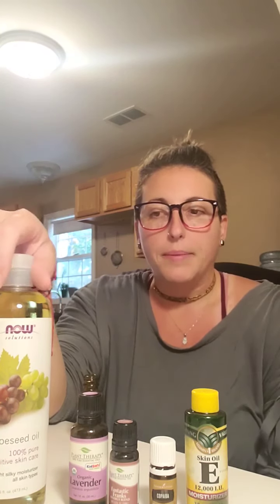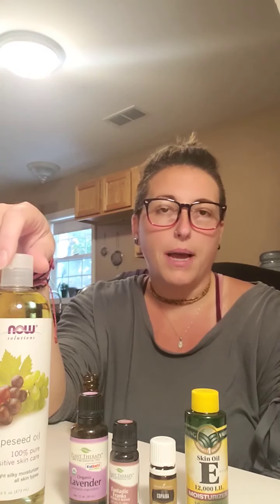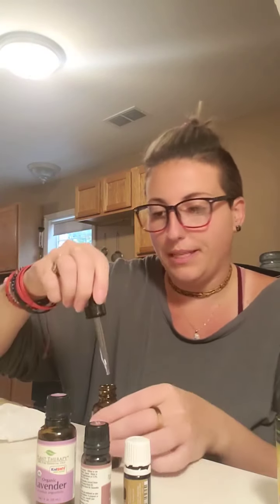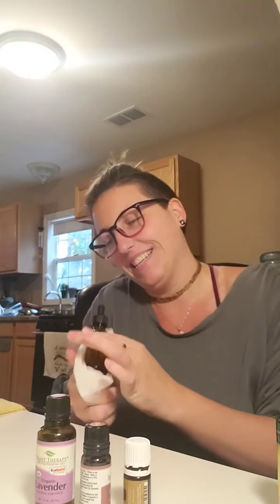DIY Facial Serum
Taking wellness off the mat, today we are making a super simple and quick face serum that is just amazing for the skin...I've been using this basic blend for a decade and personally I think my skin looks better now than it did when I started!

All my oils come from Plant Therapy, a company I trust and love!!